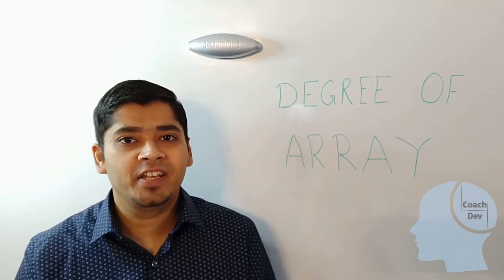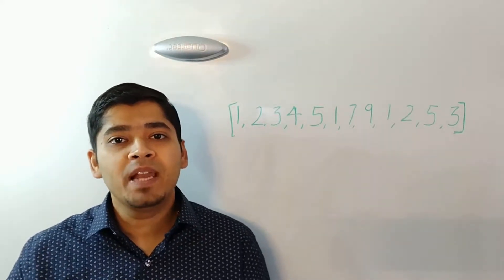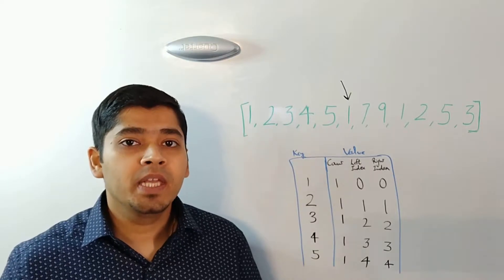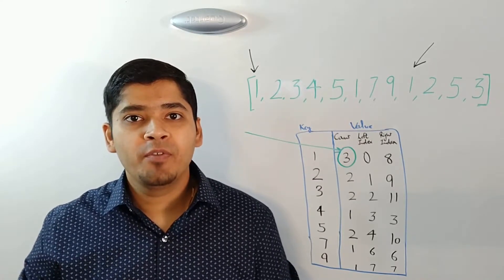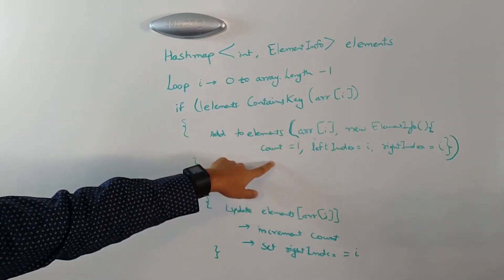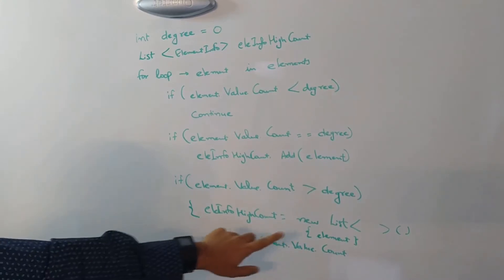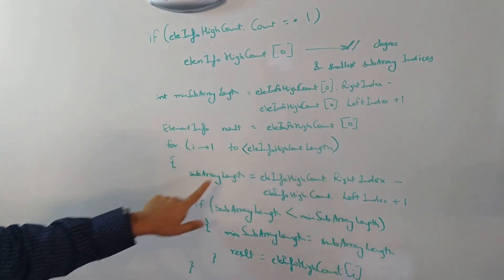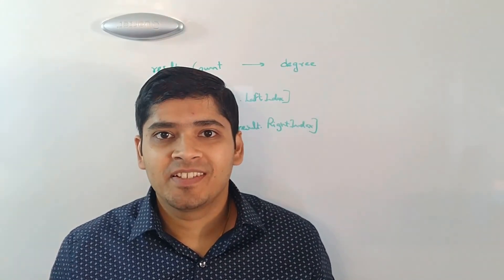Degree of Array - Interview Question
Find Degree of an Array and find minimum Sub Array with same Degree - Interview Question.